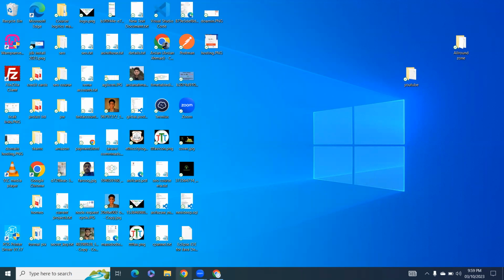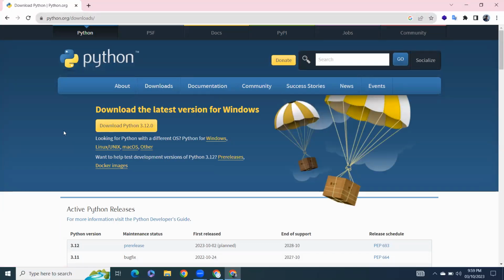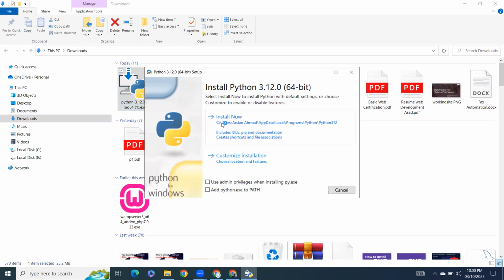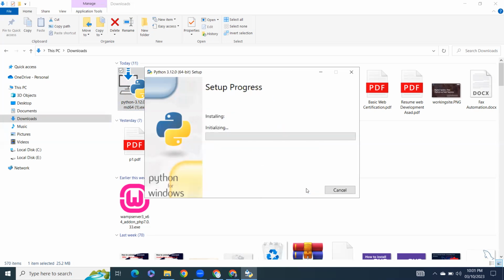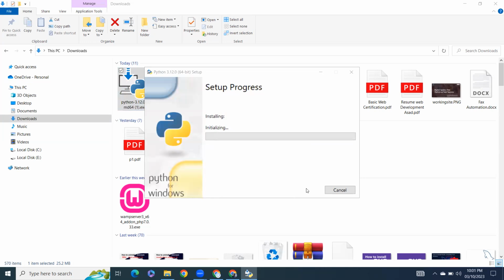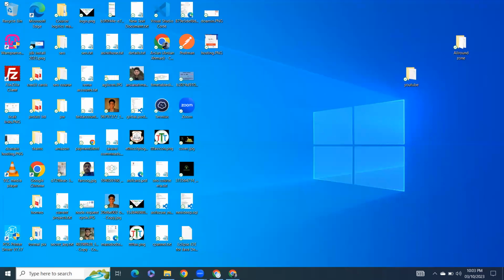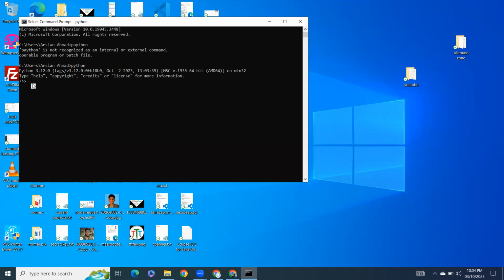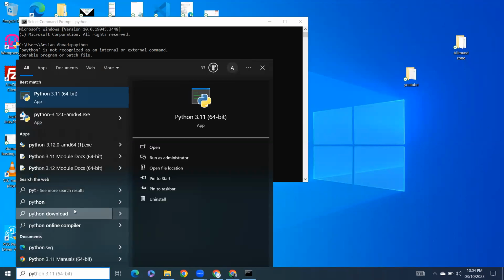How to install Python 3.12.0 on Windows 10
In this video, learn to download and install Python 3.12.0 on Windows 10.
 we will also run a sample Python code.